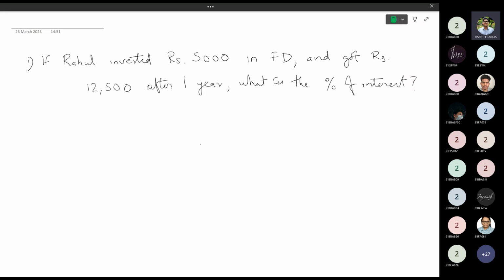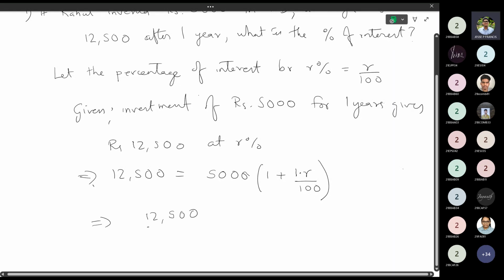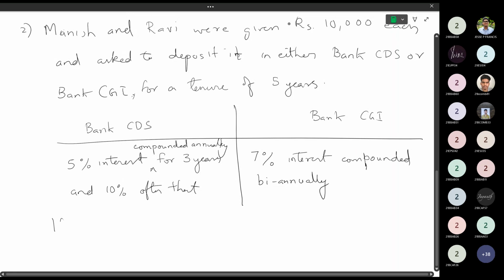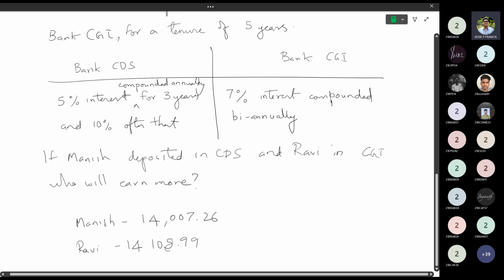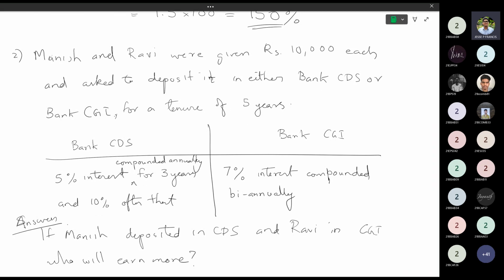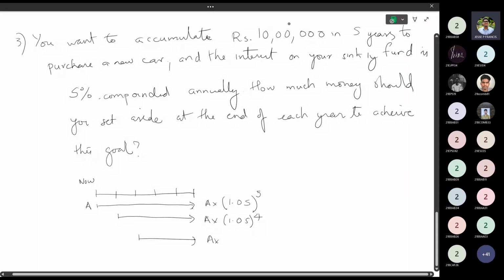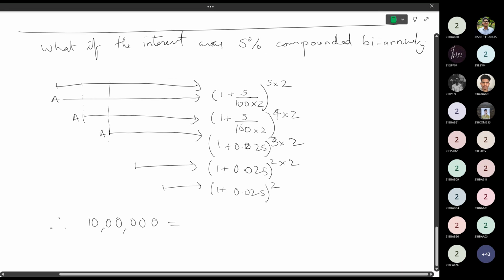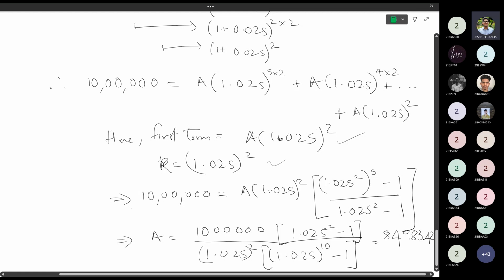MTOE8: Session 7 | Revision Session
To general subscribers: This is an online class I took for my students; posting it publically hoping someone might find it beneficial; also for my students' reference in the future.

⸻ Contents ⸻⸻⸻
00:00 - Problem 1
08:00 - Problem 2
21:35 - Problem 3
28:48 - Problem 3 (Variation)
37:20 - Student Interaction and Outline of Future Classes